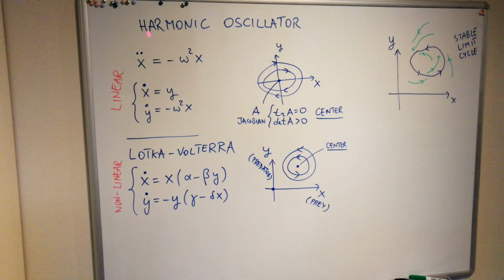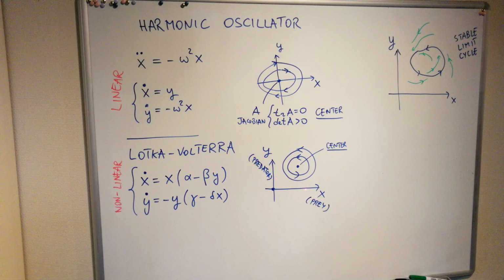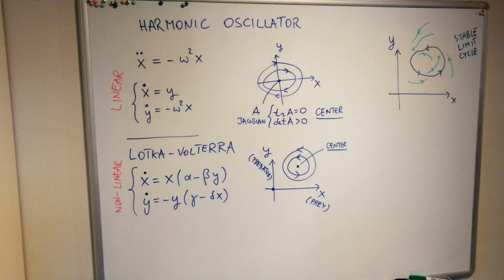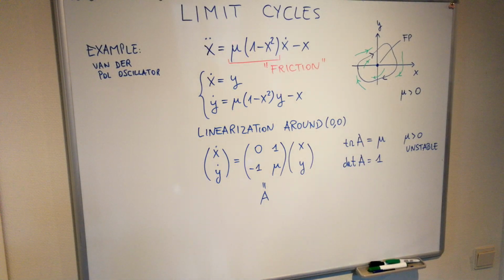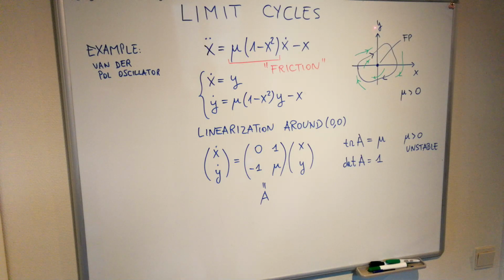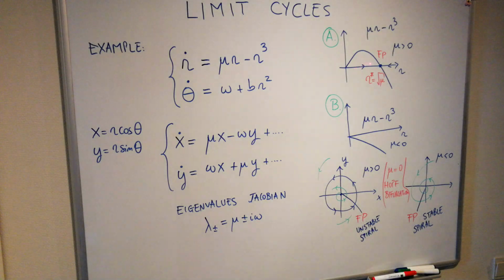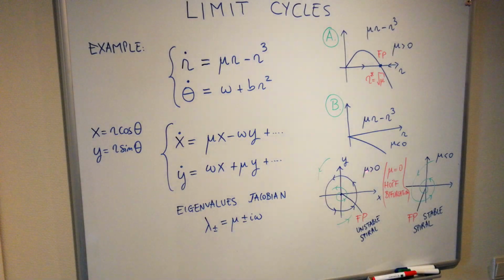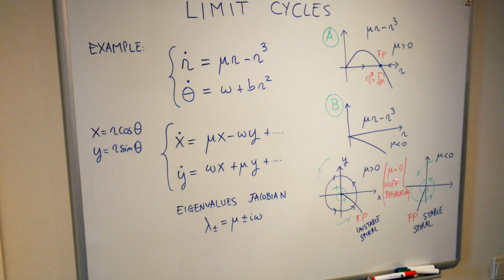Limit Cycles 01